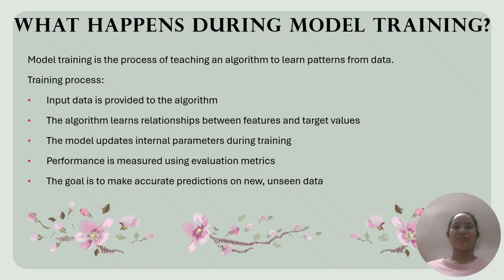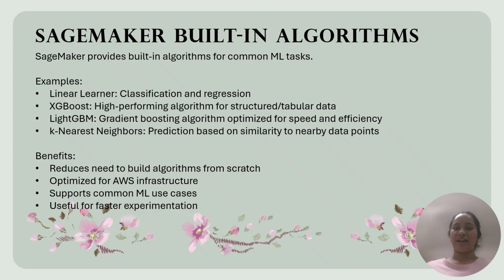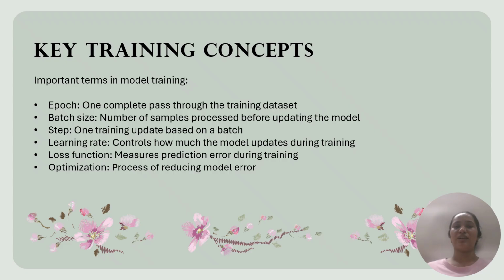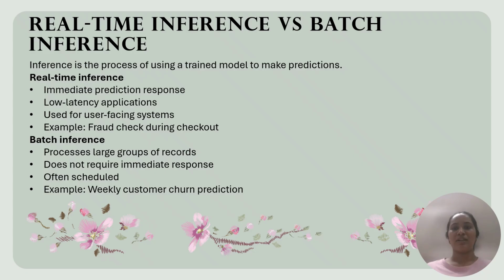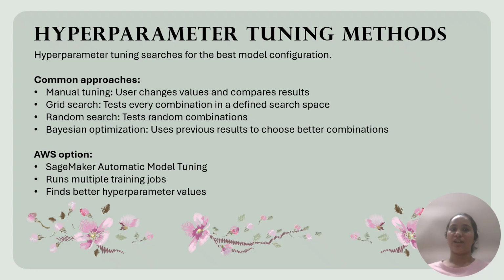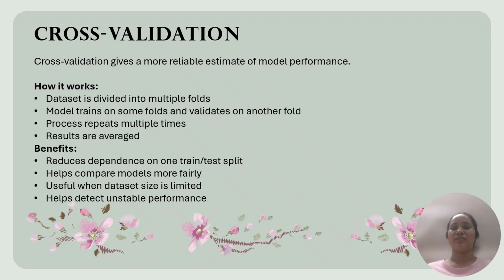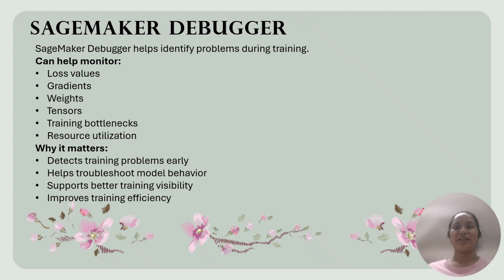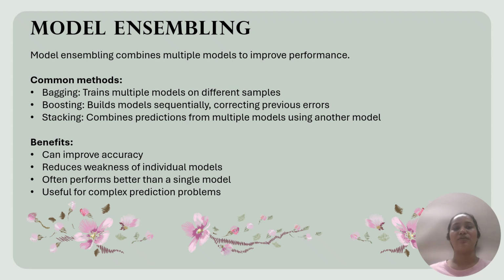Model Training, Optimization, and Tuning with Amazon SageMaker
In this presentation, I explain the process of model training, optimization, and tuning with Amazon SageMaker as part of AWS Machine Learning Associate exam preparation. The video covers how machine learning models learn from data, the role of Amazon SageMaker in the ML lifecycle, and how SageMaker helps build, train, optimize, and deploy machine learning models efficiently.

I also discuss SageMaker built-in algorithms such as Linear Learner, XGBoost, LightGBM, and k-Nearest Neighbors, along with common algorithm use cases like customer churn prediction, fraud detection, recommendation systems, and customer segmentation. The presentation also covers key training concepts including epochs, batch size, steps, learning rate, loss function, parameters, hyperparameters, train/test split, cross-validation, overfitting, underfitting, and model ensembling.

Additionally, I explain important SageMaker features such as Automatic Model Tuning, SageMaker Experiments, SageMaker Debugger, and SageMaker Model Registry, which help improve model performance, track experiments, debug training jobs, and manage model versions before deployment.